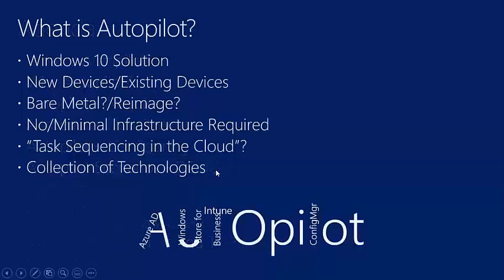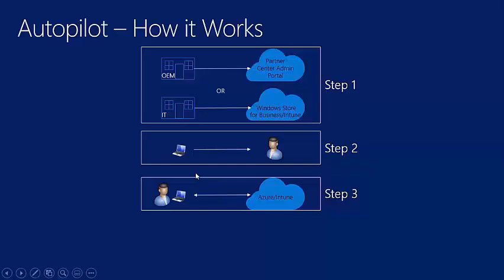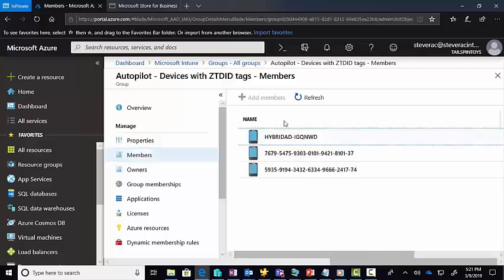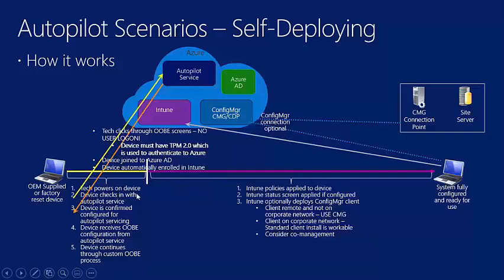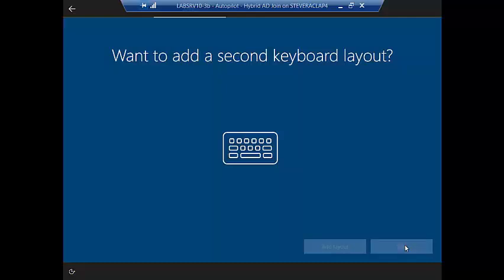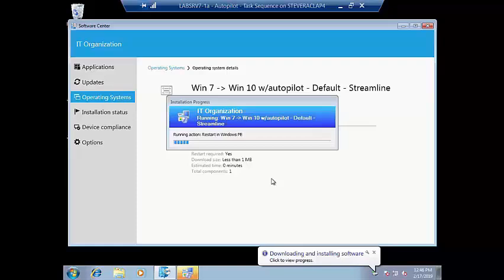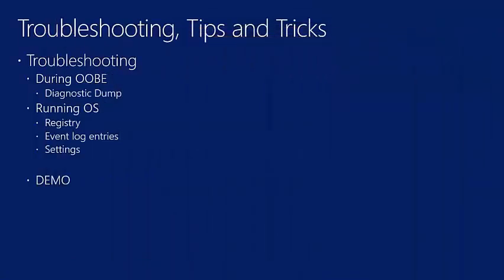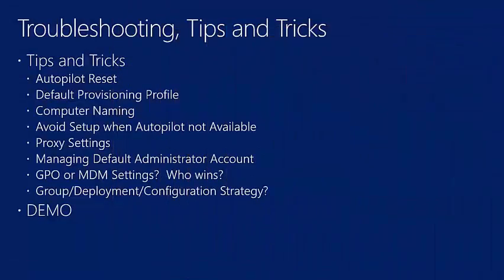ConfigMgr Current Branch and the Microsoft Cloud Part X Autopilot and Modern Management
This session is part X of a series discussing integration options between ConfigMgr and the Microsoft cloud.  This session focuses on Autopilot.  Strictly speaking Autopilot does not require ConfigMgr but there are compelling arguments for including it for a complete management solution.  This session walks through in detail what autopilot is, how to configure it and demonstrates four key autopilot scenarios.